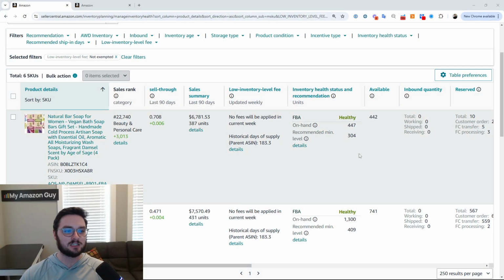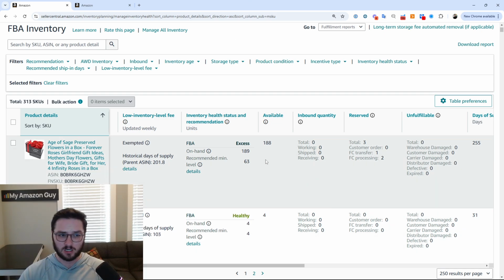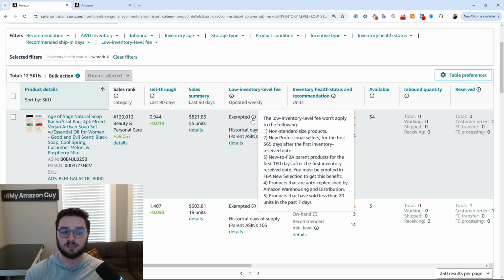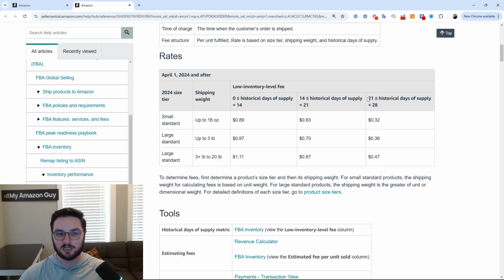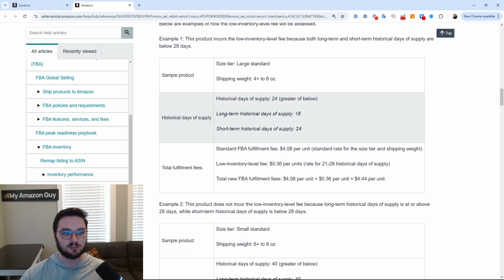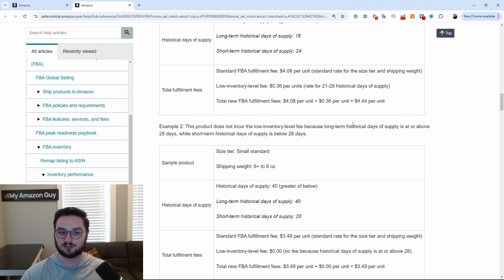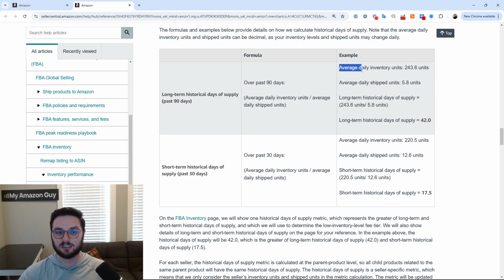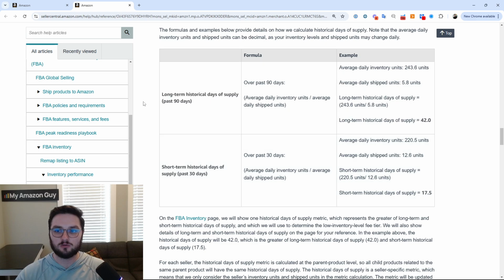How To Understand and Avoid One of Amazon's Sneakiest Fees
Amazon sellers face new inventory challenges in 2024, including a low inventory fee. Learn how to identify this fee, calculate it, and check if your products are exempt. Make informed inventory decisions to maintain profitability.

Struggling with ads? Download our free PPC guide made for Amazon sellers

Grab the SEO Toolkit Amazon sellers use to rank faster and find missed keyword gaps

Your ASINs deserve better. Let’s fix them, DTC style

Timestamps:
00:00 - Understanding the Referral Fee Basics
00:19 - What is the Low Inventory Fee?
00:44 - Navigating Seller Central’s FBA Inventory Tab
01:11 - Key Inventory Metrics to Monitor
03:30 - Understanding Inventory Health Status
05:08 - Exemptions to the Low Inventory Fee
06:26 - Calculating Historical Days of Supply
09:04 - How Fulfillment Fees Impact Inventory Costs
11:17 - Tips for Avoiding Amazon’s Inventory Fees